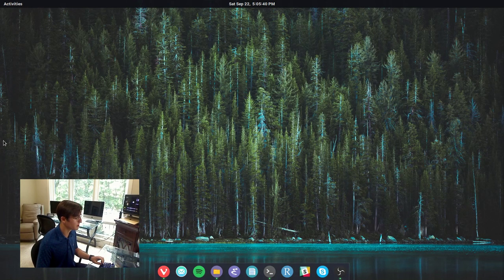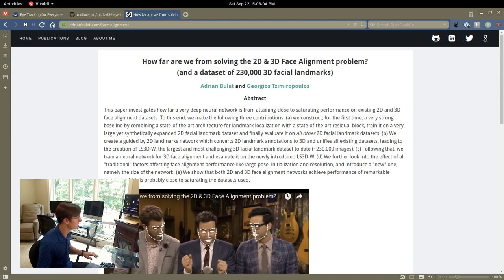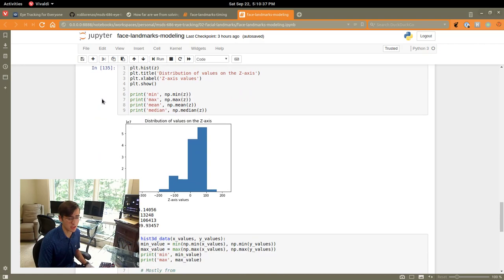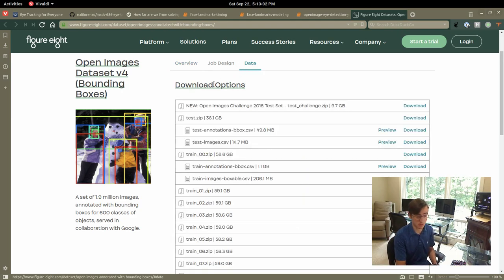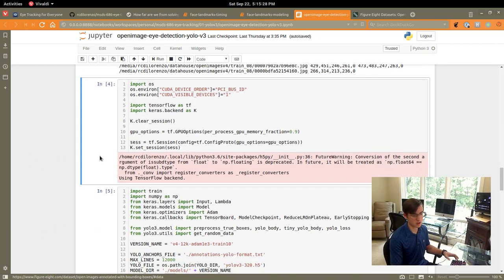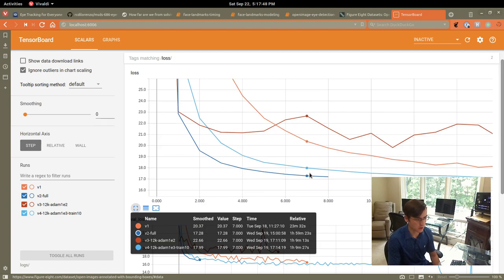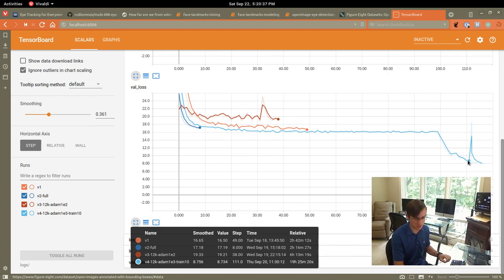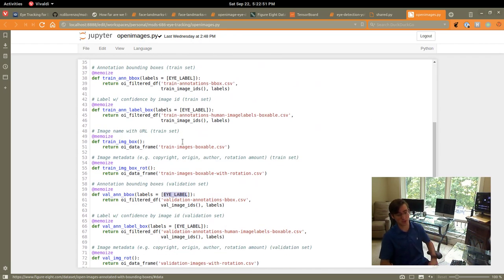Eye Tracking with Deep Learning (Week 4 Update)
In my class on Deep Learning at Regis University, I have had the opportunity to work on my own project--modeling eye tracking using a data set called GazeCapture. For this week, I had three major focus areas:

1. Exploratory data analysis (including FPS) of face-alignment project after running it on all the GazeCapture data
2. Installing a second Nvidia GeForce GTX 1080 TI
3. Retrain COCO-trained YOLO v3 model using a Keras implementation against a subset of Google's Open Images v4